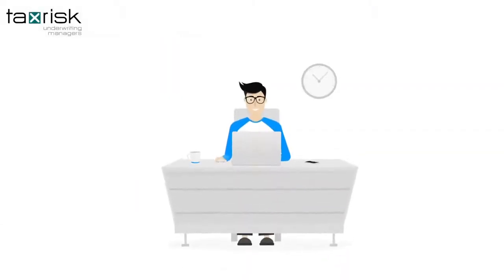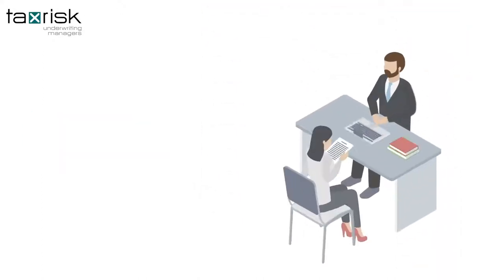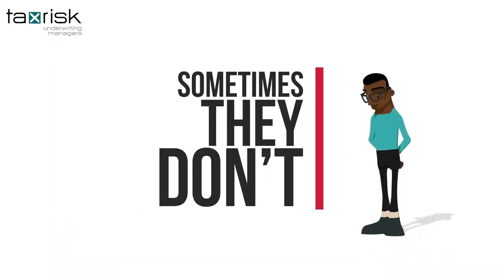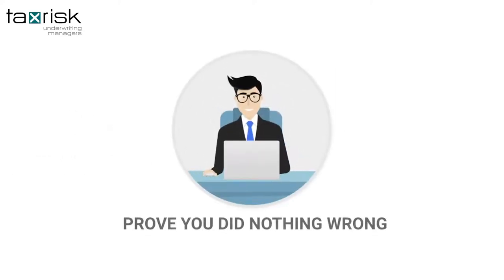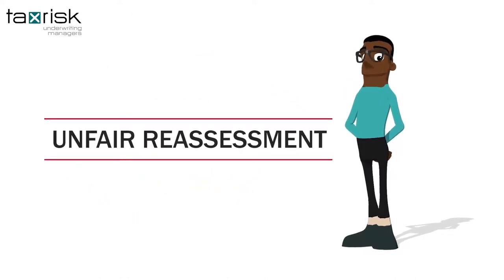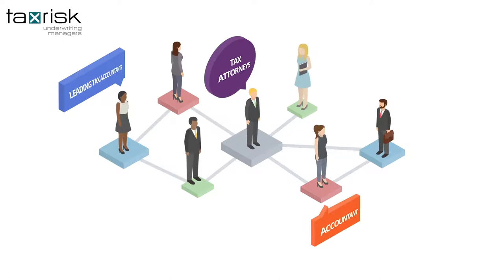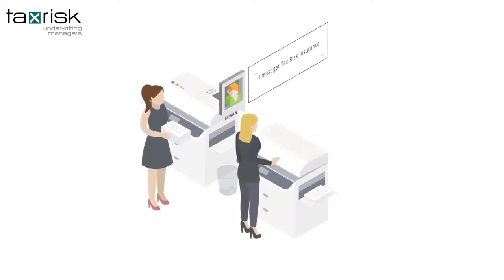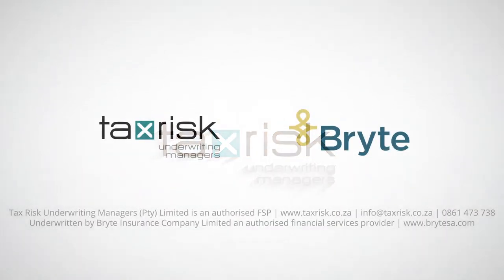Effective taxpayer protection against a SARS' tax audits and related disputes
Tax Risk Insurance- effective insurance protection against SARS' tax audits and related disputes